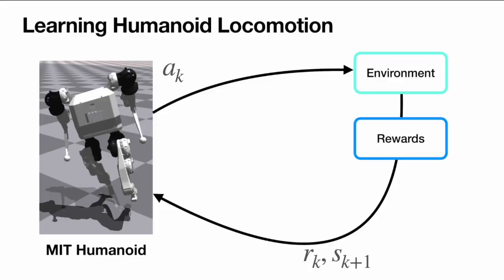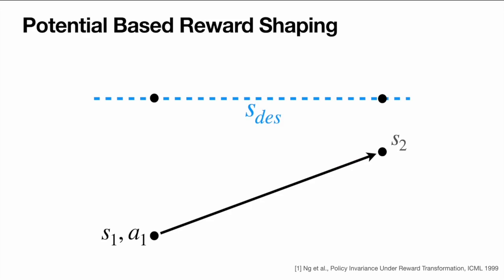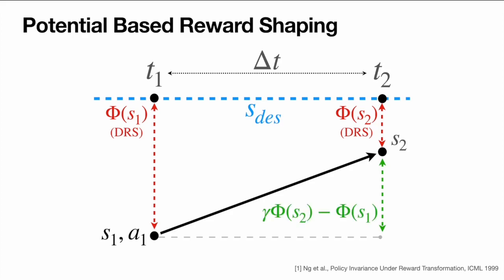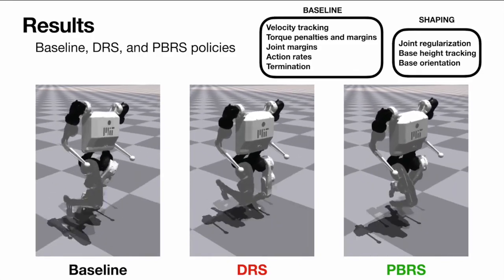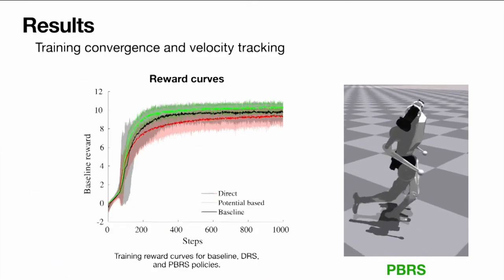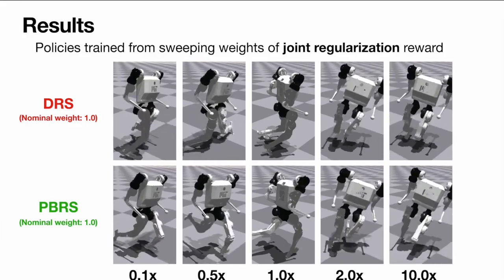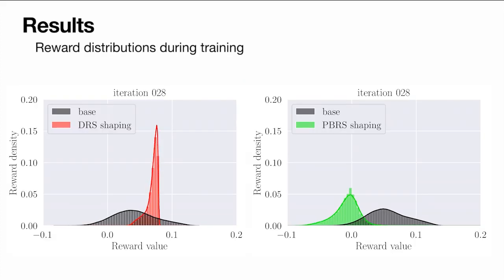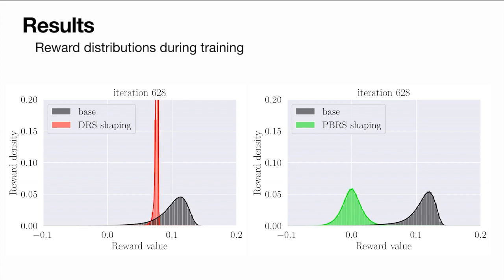Benchmarking Potential Based Rewards for Learning Humanoid Locomotion - ICRA 2023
Submission to ICRA 2023. In this work, we study the effect of using "potential-based" rewards for reinforcement learning on a humanoid system.